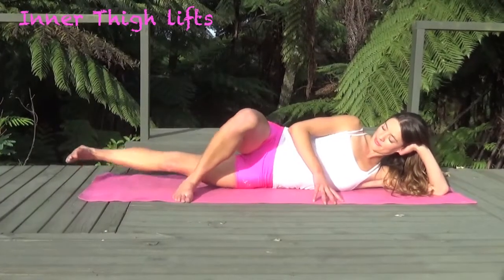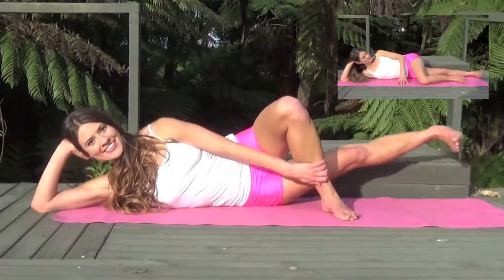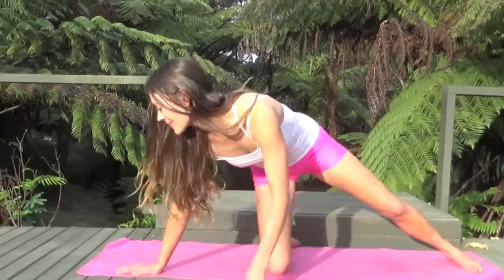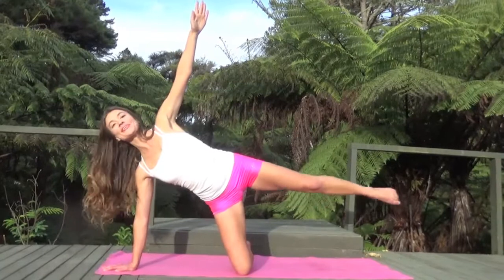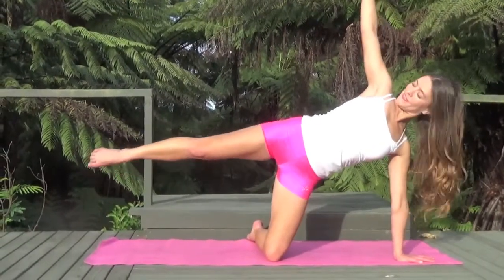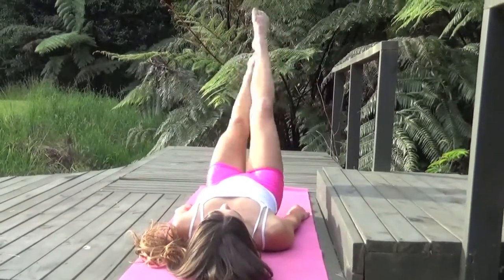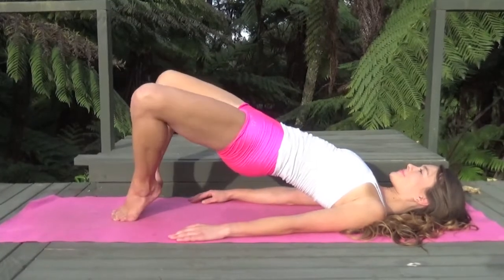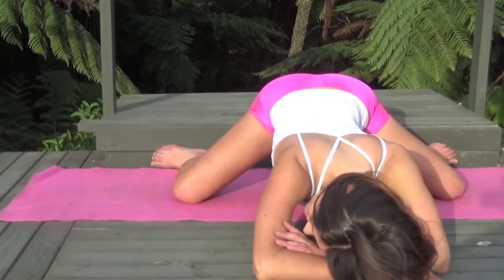Thigh blasting Pilates | Inner and Outer thighs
9 minute thigh blaster Pilates workout to lean out, tone and shape your inner and outer thighs. Fun and effective, these thigh targeting exercises are suitable for all levels and will have you feeling confident in your bikini this summer!

Vicky x

Stay updated with me on instagram @vicky.rodewyk

FASSounds